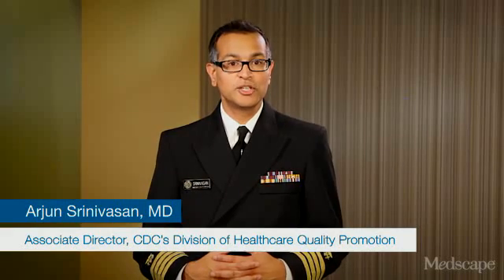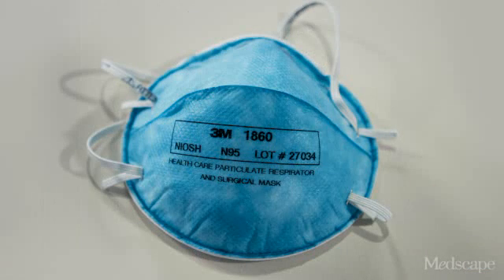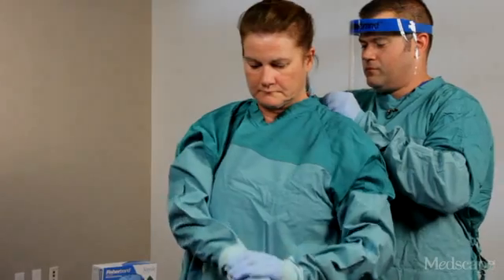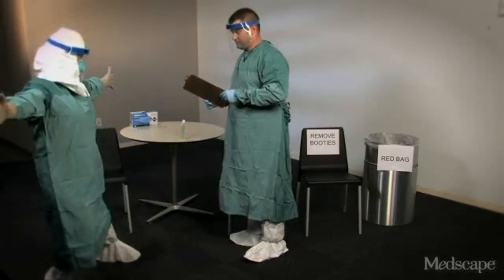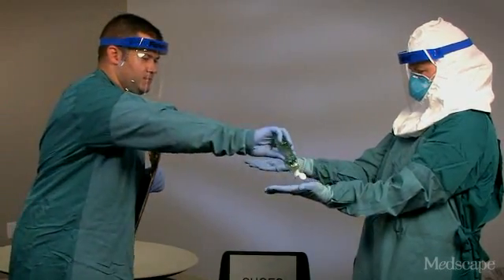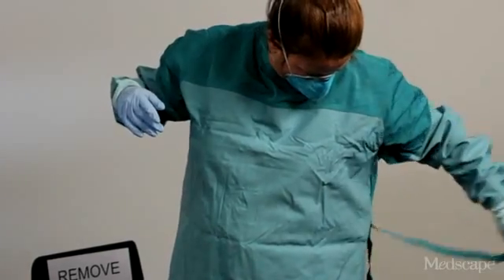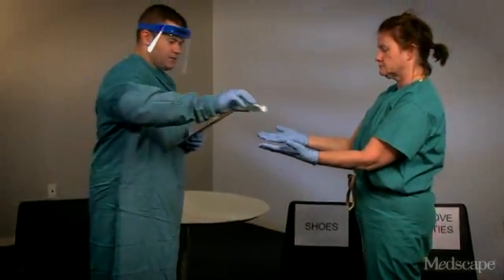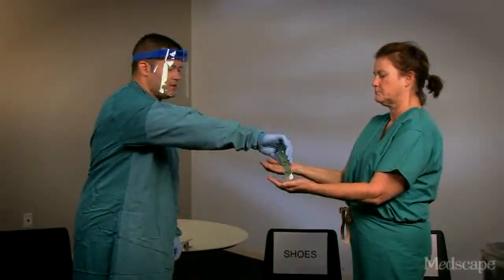EBOLA CDC Enhanced Guidelines for Wearing PPE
CLINICAL IMPLICATIONS
Key principles to ensure the safe and effective use of personal protective equipment (PPE) during the management of patients with Ebola virus disease include the following:
Proper training and demonstrated competency of healthcare workers in performing Ebola-related infection control practices and procedures, including donning and doffing
No skin should be exposed during patient care
Donning and doffing should be done at a very deliberate pace, making sure everything is properly in place
Remove PPE slowly to avoid contaminating yourself
A trained observer should supervise PPE donning/doffing to ensure proper protocols are followed
The general sequence for putting on -- or donning -- PPE prior to exposure to a patient with Ebola is as follows: clean hands with alcohol-based hand sanitizer (hand hygiene), inner gloves, shoe covers, gown, N95 respirator, hood, outer gloves, face shield, inspection and range of motion assessment, and hand hygiene.
The general sequence for removing -- or doffing -- PPE after exposure to a patient with Ebola is as follows: inspect PPE, hand hygiene, remove shoe covers, remove outer gloves, inspect inner gloves, remove face shield, hand hygiene, remove hood, hand hygiene, remove gown, hand hygiene, remove inner gloves, hand hygiene, apply new pair of gloves, remove N95 respirator, hand hygiene, apply disinfectant wipe to clean shoes, hand hygiene, remove gloves, hand hygiene, and inspection.